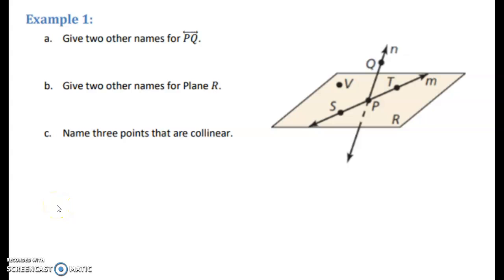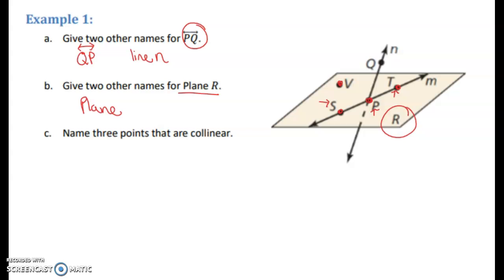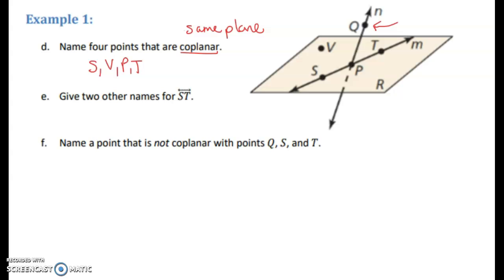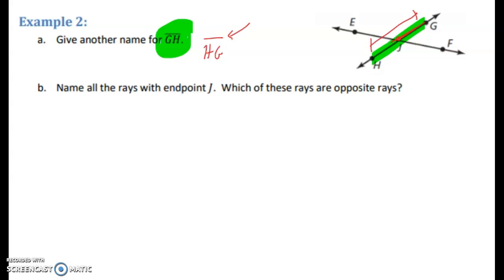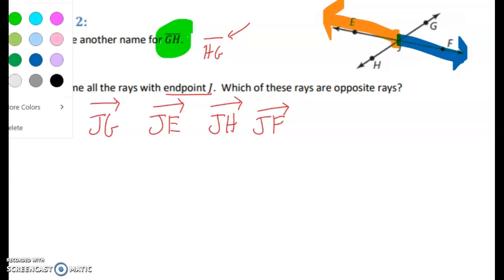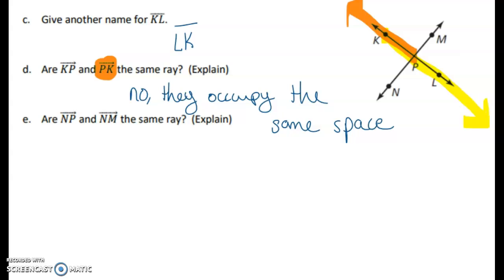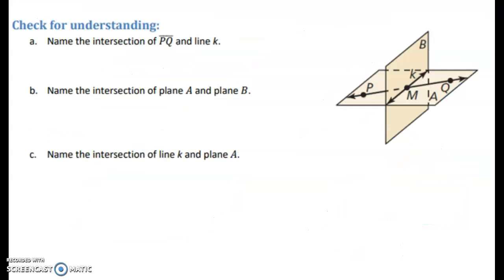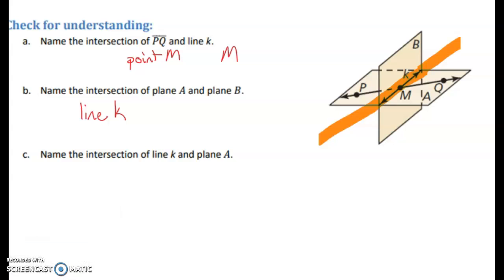GEOM 1.1 Notes